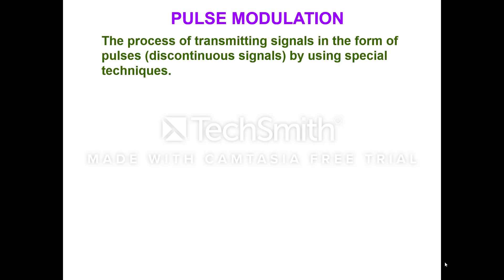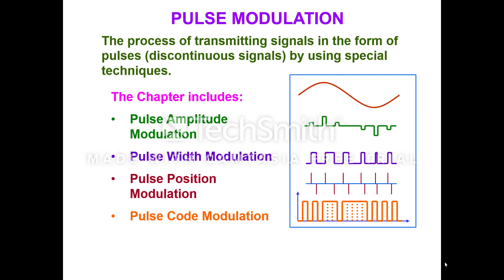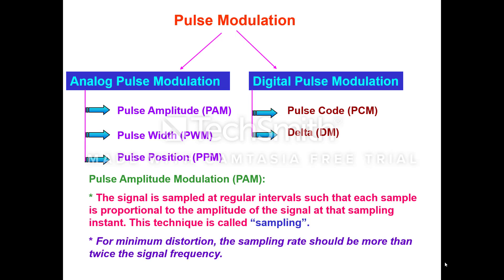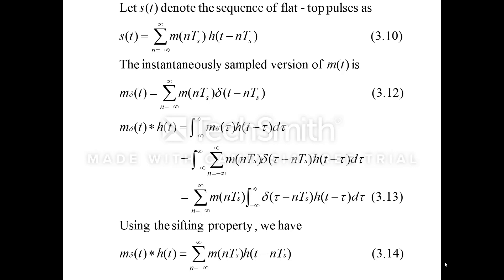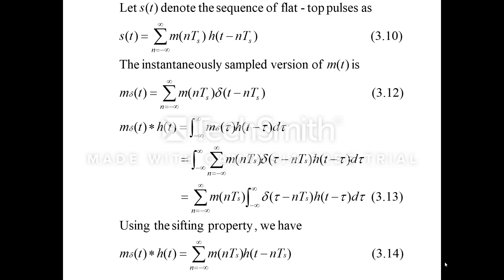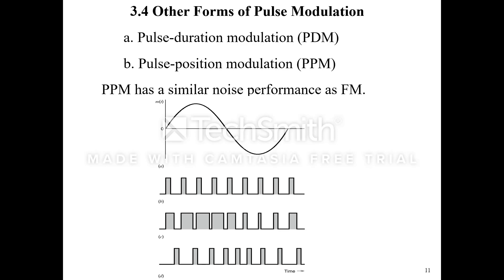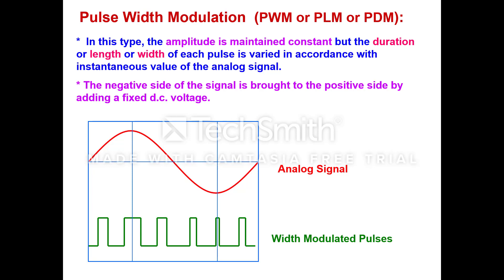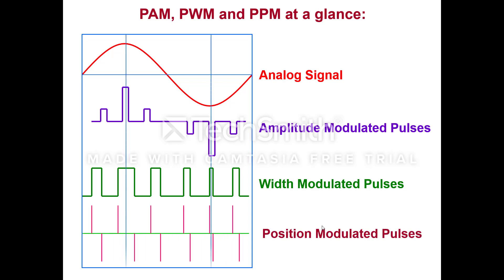Pulse Modulation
Different types of Modulation like PAM,PWM,PPM have been described.
PAM along with Aperature Effect has been covered in this video alongwith the derivation.